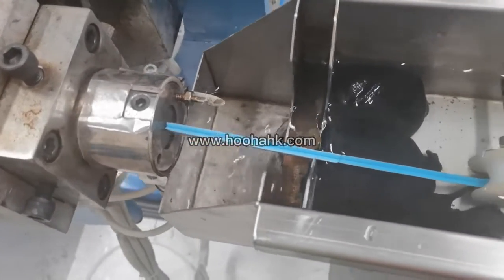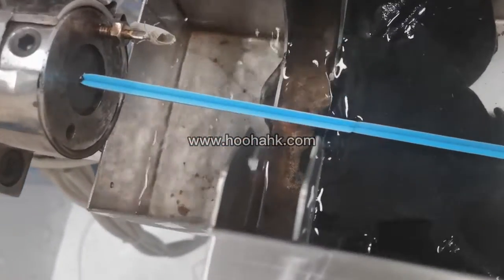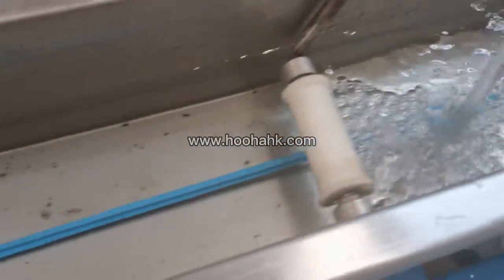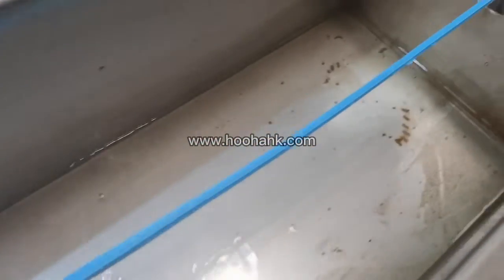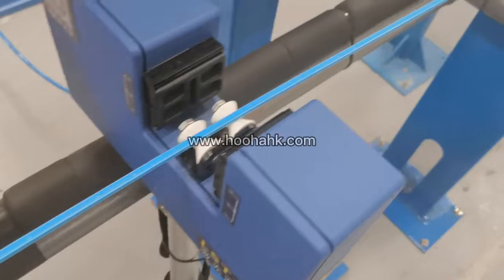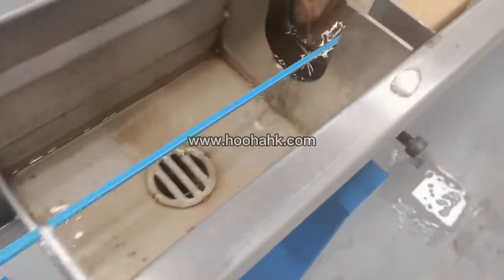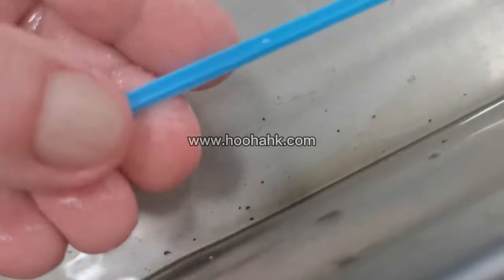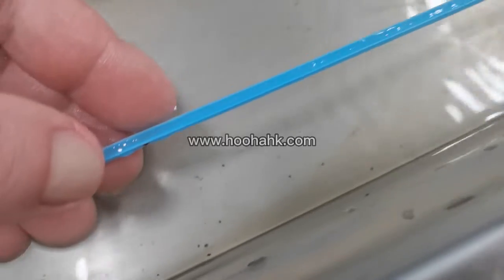What's the function of the cross filler in cat 6 lan cable?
The cross filler can isolate 4 pairs of twisted pairs, and place the four pairs in the four grooves of the cross frame to ensure the relative position of the four pairs of twisted pairs, improve the balance characteristics of the cable and reduce signal crosstalk, as well as the diameter of the cable It is also thicker than the Cat 5 types of wires, the thicker the wire diameter, the more stable the signal!